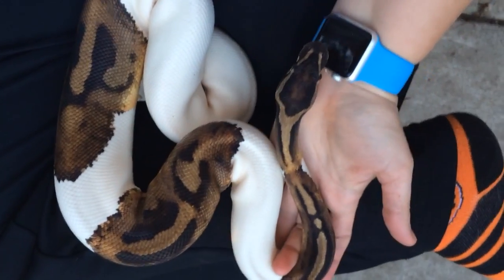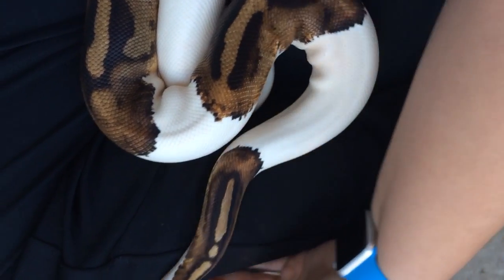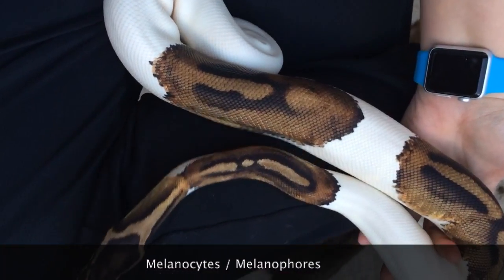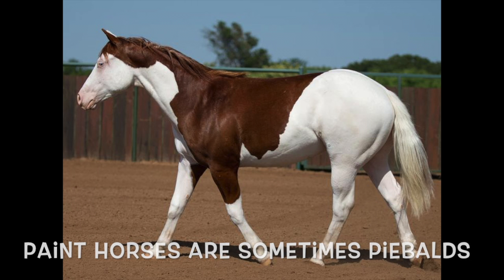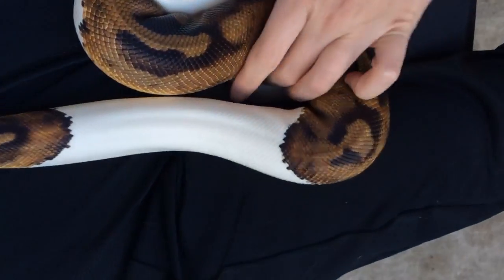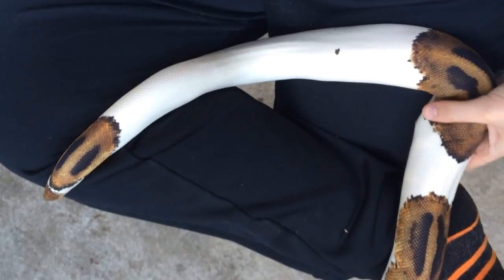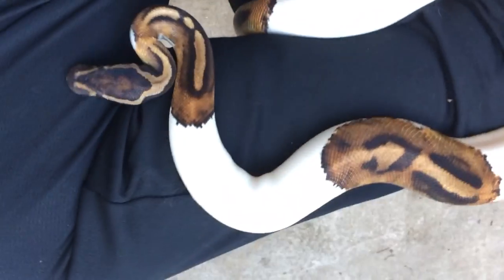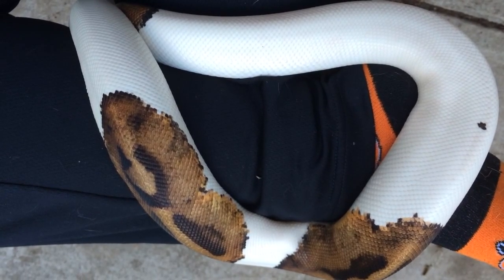Ball Python Morphs: Piebald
Quite possibly our favorite morph, piebalds aren't just pretty! They tell an amazing story of embryo development.
Peter is also a fantastic science communicator - he visits schools with his scientist pals to teach folks about genetics, mutations, and snakes. He also has his own facebook page - befriend him